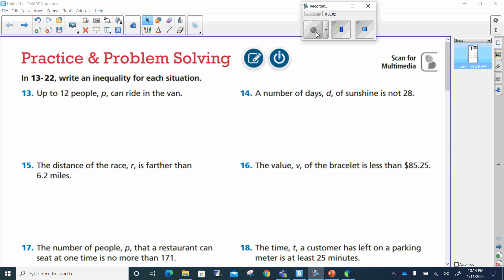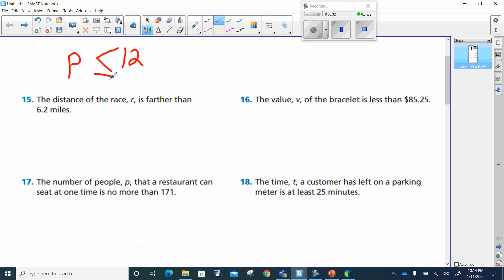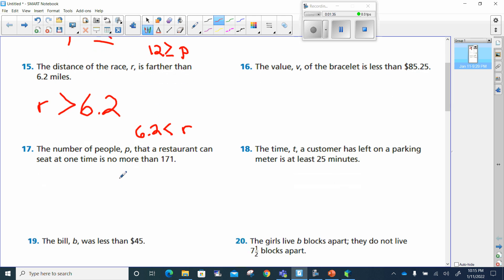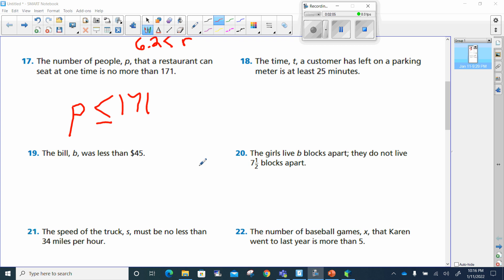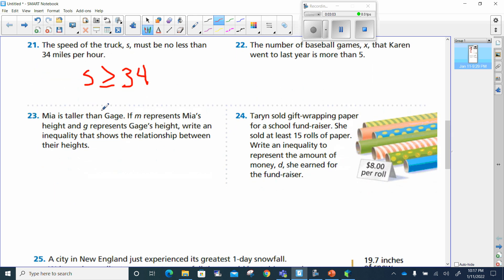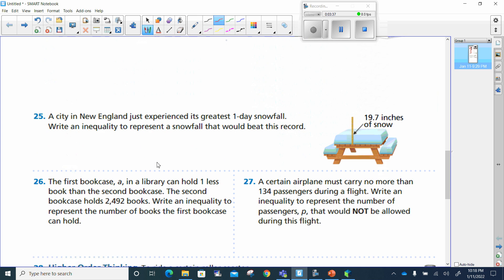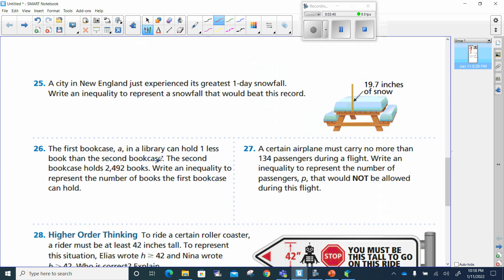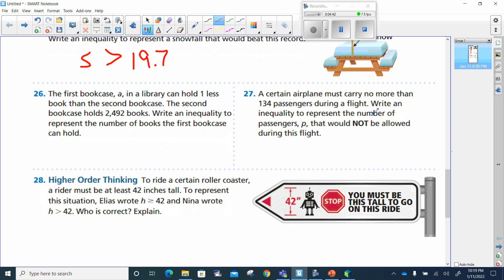hw video for 6th grade lesson 4 6; understand and write inequalities